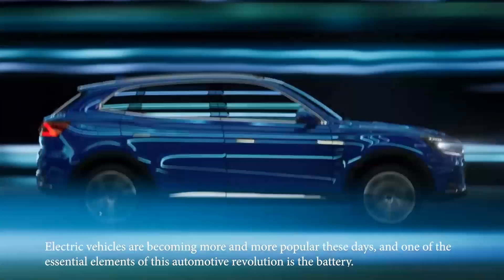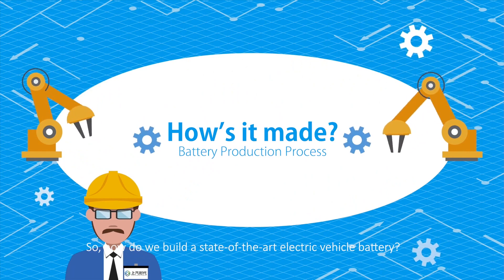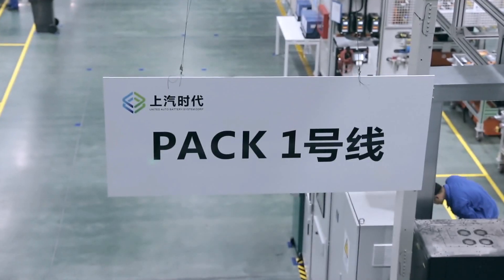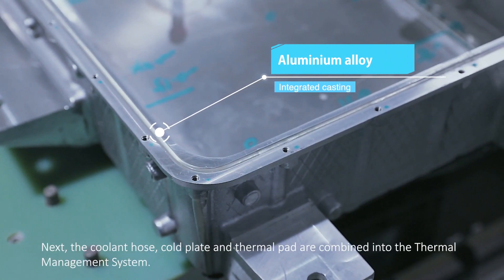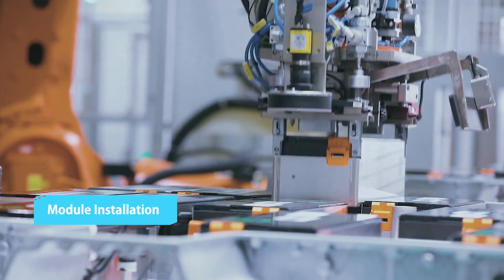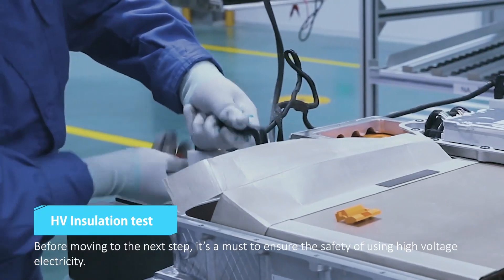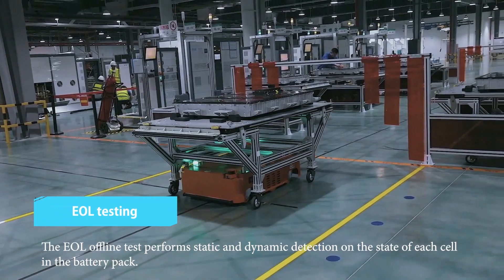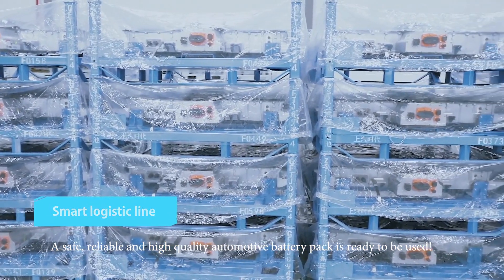How it's made | The MG Battery 🔋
Ever wondered how our safe, reliable and high quality automotive battery pack is being made? Take a sneak peek inside the SAIC Motor battery plant and find out!

Introducing the 100% electric MG ZS EV. Reborn for the future.